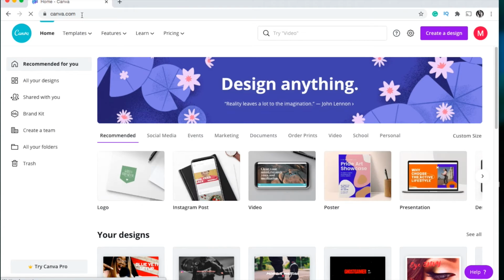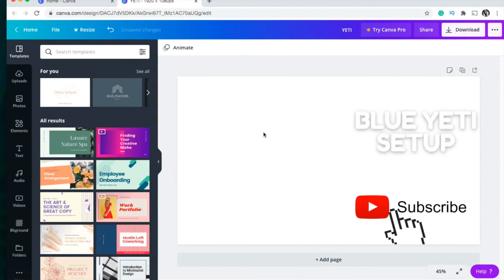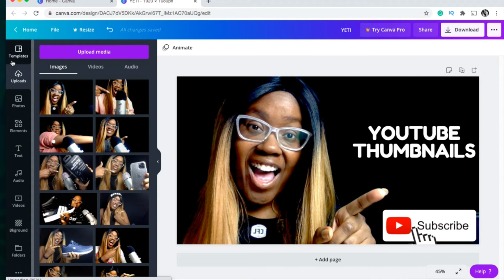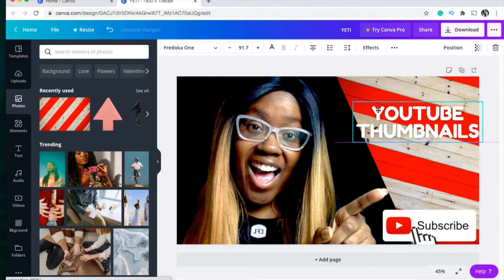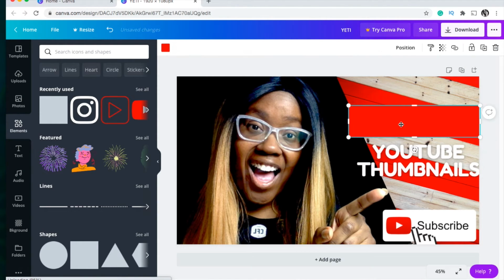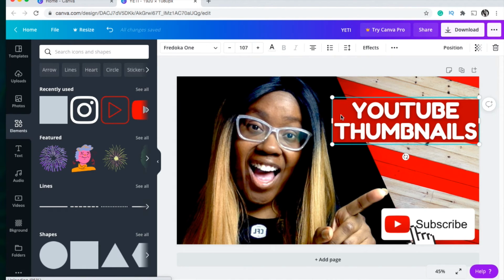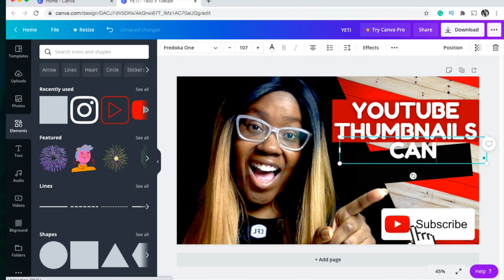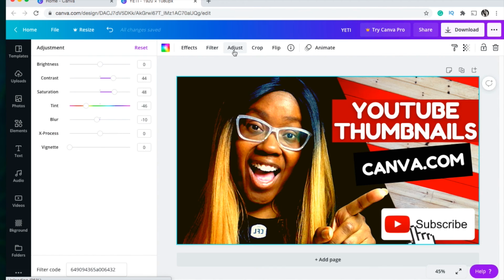HOW TO MAKE THE BEST YOUTUBE THUMBNAILS USING CANVA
HOW TO MAKE THE BEST YOUTUBE THUMBNAILS USING THE FREE EDITING SOFTWARE CALLED CANVA

In this video, I go over how to make free and easy-to-make thumbnails for your youtube videos using the software CANVA. I show you how to take a photo or still from the video and turn it into an eye-catching thumbnail.

5 WAYS TO GROW FAST ON YOUTUBE IN 2021